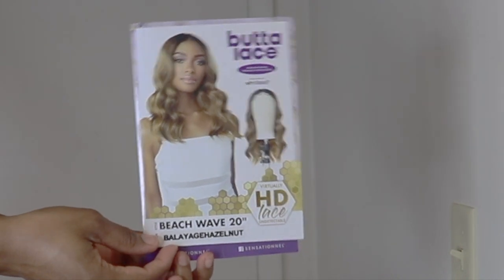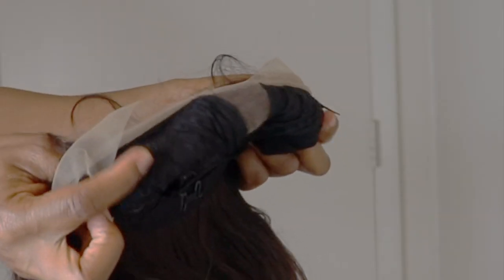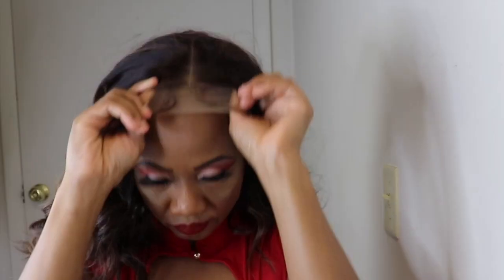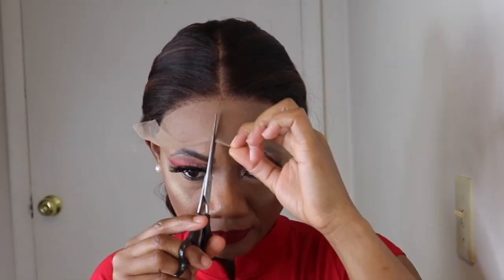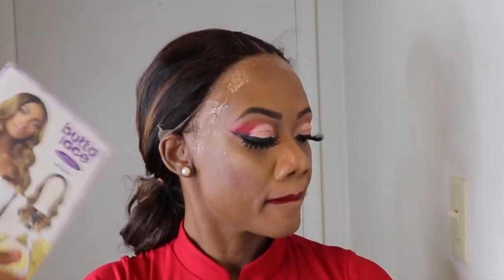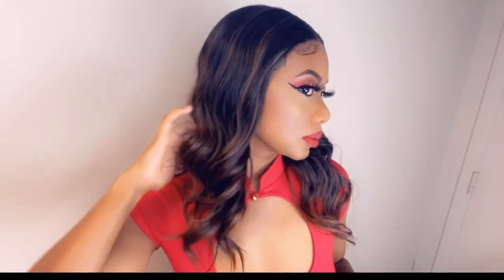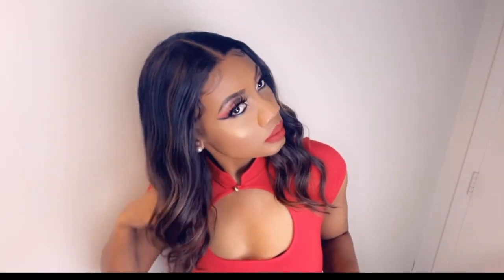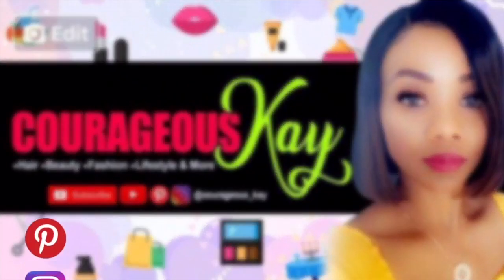Synthetic Lace Front Wig Giving Human Hair Vibes| Sensationnel HD Lace Front Wig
Synthetic lace front wig looks like human hair, Sensationnel Beach Wave. This unit is an ear-to-ear soft HD transparent lace. It comes with a pre-attached elastic band to ensure a secure, lift-free fit and is pre-plucked to create a natural finish that melts right into your hairline.

Highlighter Palette~~~
Gorgeous Me Eye Shadow Tray~~~
Alicrown Lashes~~
BS_Mall Makeup brush Set~~~
5 Set Beauty Blender~~~

Spray Bottle~~~